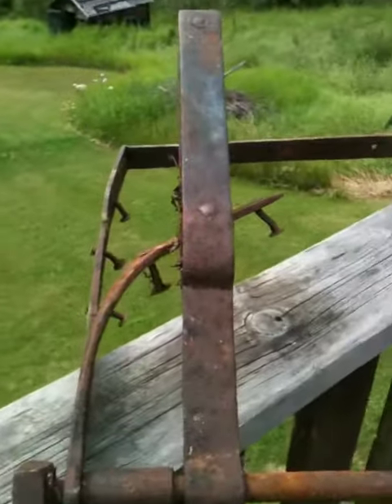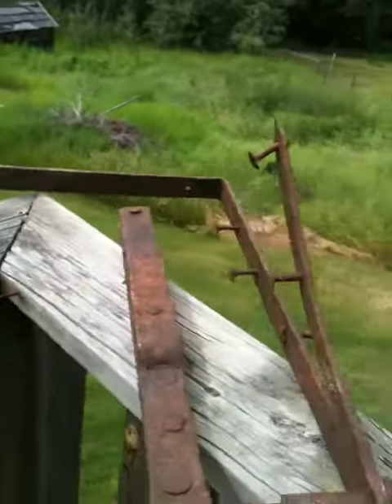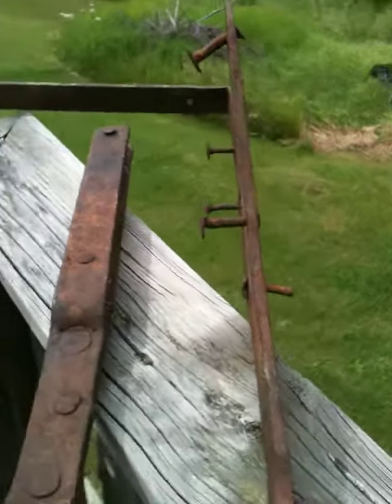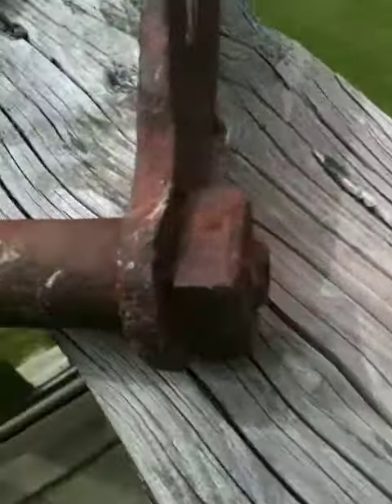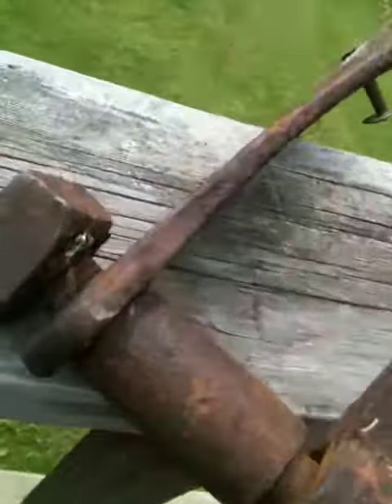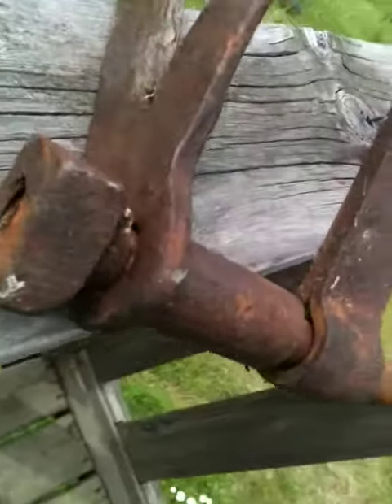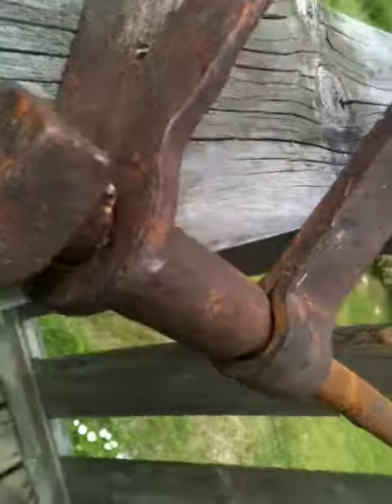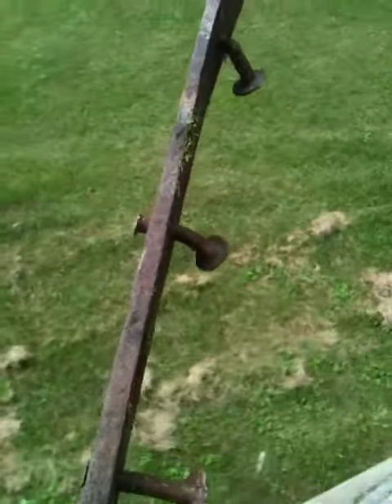19 CENTURY FORGED FOUND VANWINKLE BC GHOST TOWN GOLD RUSH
NEAT COOL, METAL DETECTING ANTIQUE BOTTLE DIGGING FIND